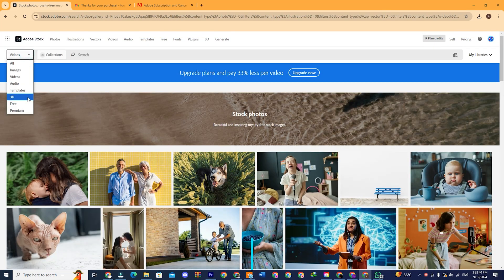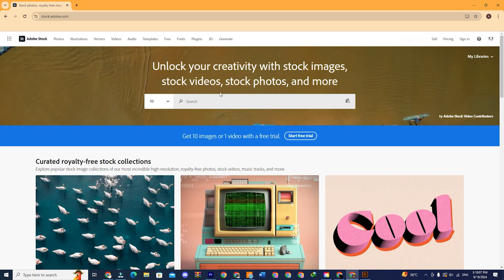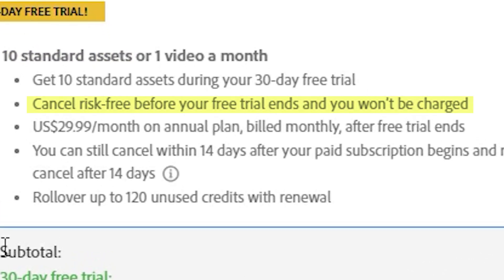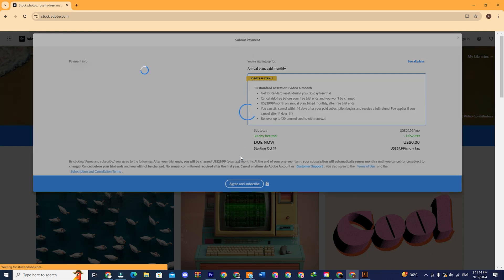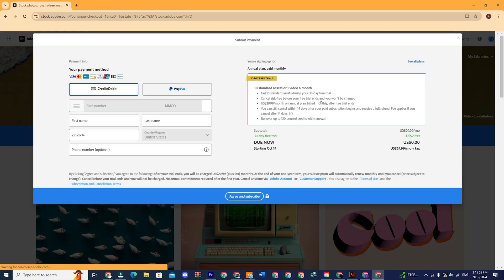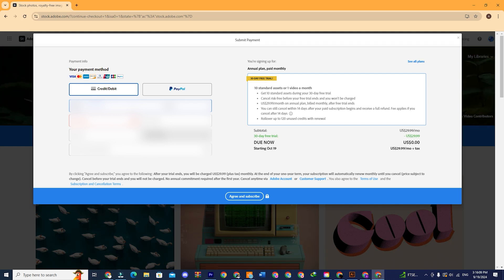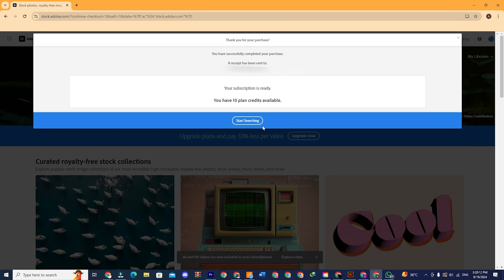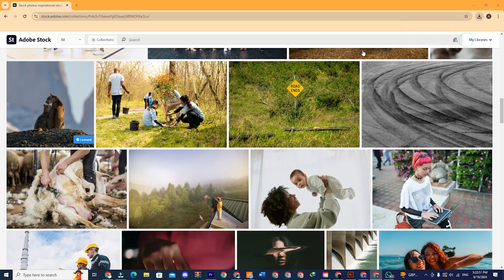How To Download 10 FREE Images and Videos from Adobe Stock (Legal & Safe)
👉 Download Adobe Stock Images and clips for FREE

How to download 10 free images and videos from Adobe Stock (legal & safe). In this step-by-step tutorial, I’ll show you the official way to get up to 10 free Adobe Stock assets (photos, videos, templates, and more) using Adobe’s free trial and the free collection. We’ll cover how to create an Adobe account, start the Adobe Stock trial, search for the correct license type, download high-quality stock footage and images safely, and where to manage or cancel the trial if you don’t want to be billed. Everything in this video is 100% legal & safe, using Adobe’s own site — no shady downloaders, no copyright theft.